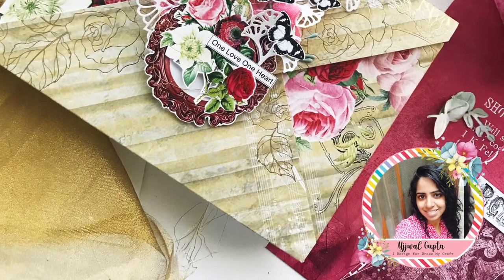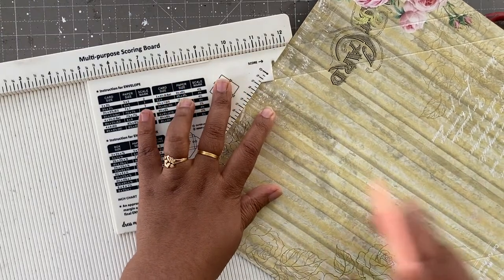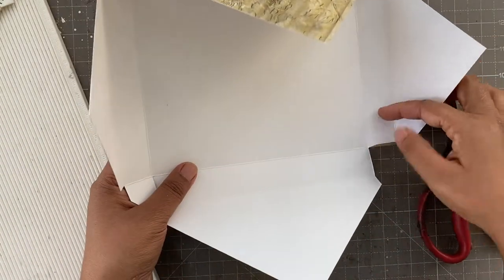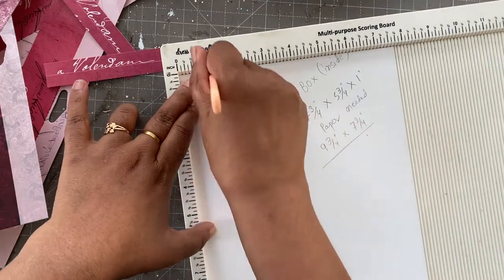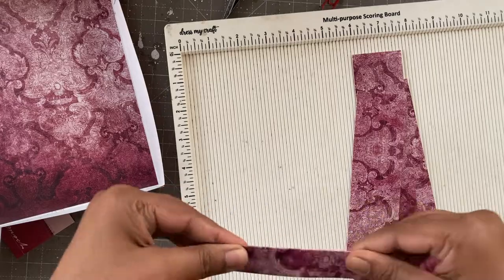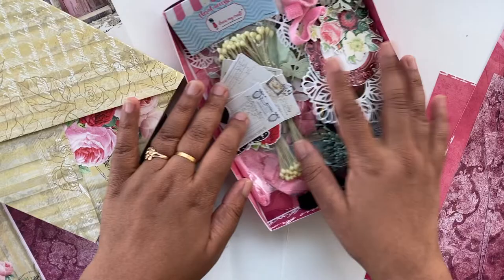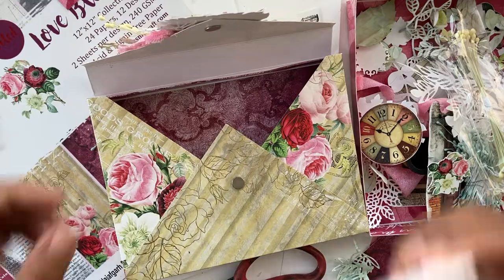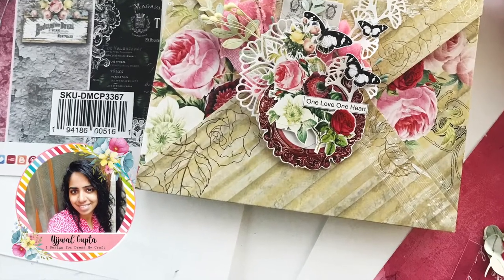Gift Envelope with a box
Hi, this is Ujjwal and today I am sharing a step by step tutorial to make a dimensional envelope with a little box inside. It would be perfect to hold little trinkets or treats and jazz up your gifts this wedding season. It is super easy to make and absolutely beautiful. I hope you enjoy the process.